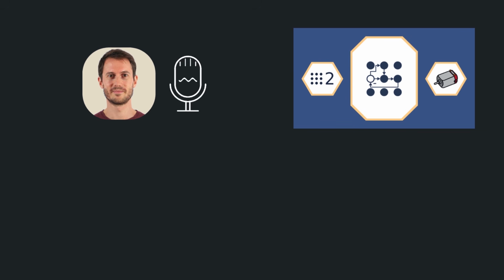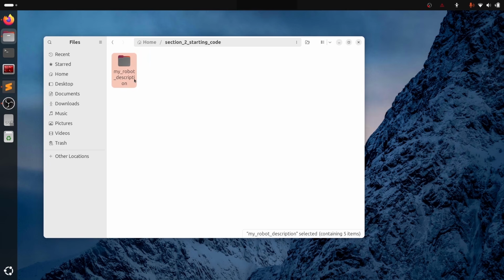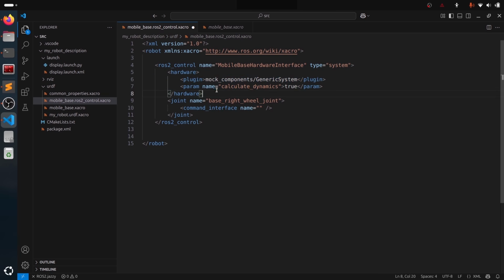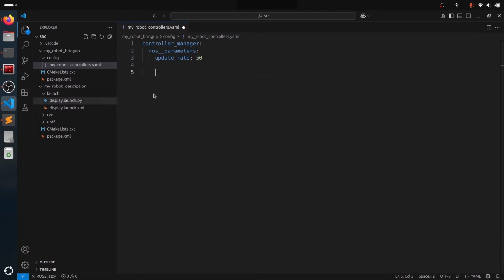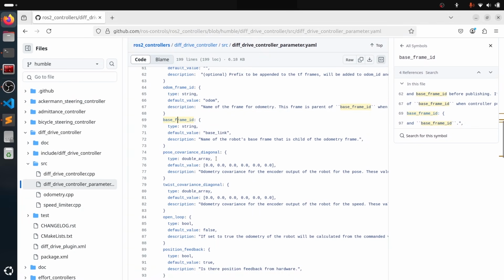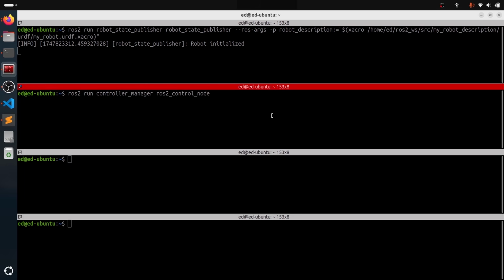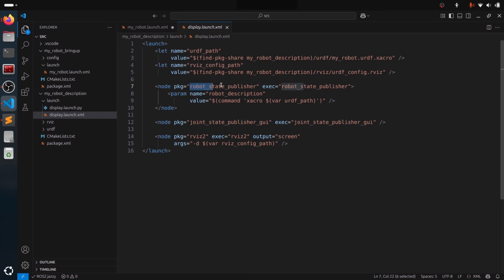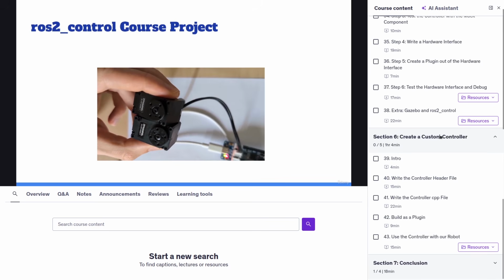ros2_control with ROS2 [1h20 Crash Course]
If you need to control hardware with ROS 2, you will need to use ros2_control at some point. This ros2_control crash course will get you started in no time.

⏱️ Chapters:
(0:00:00) Intro
(0:01:16) How ros2_control works
(0:09:18) Install ROS 2 and ros2_control
(0:11:33) The URDF we will use
(0:17:42) Add ros2_control tags in the URDF
(0:25:46) Configure a controller (Joint State Broadcaster)
(0:37:53) Configure a controller (Diff Drive Controller)
(0:55:02) Start everything from the terminal
(1:07:38) Launch file for ros2_control
(1:19:02) How to go further